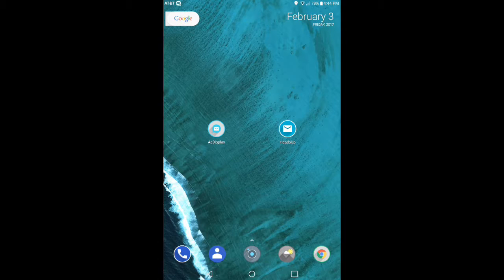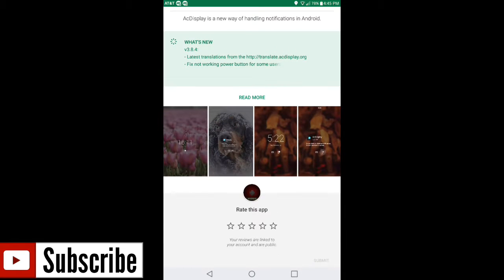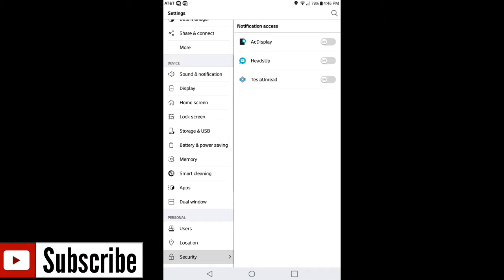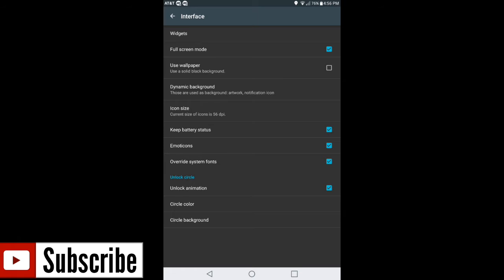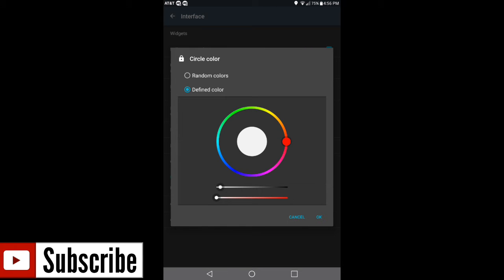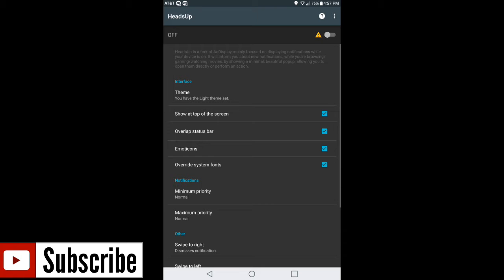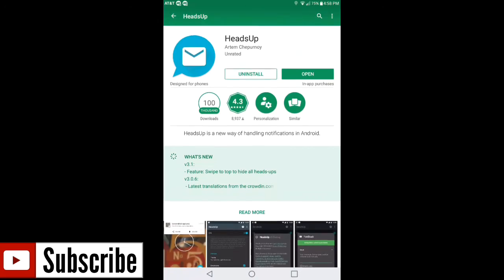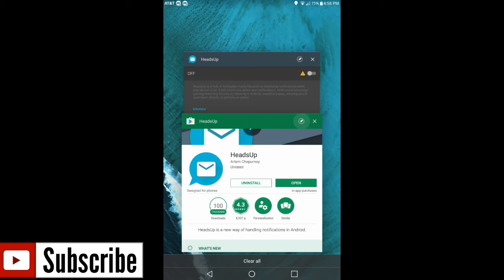Ac display For Any Android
AcDisplay is a new way of handling notifications in Android just like the Galaxy S8
It will let you know about new notifications by showing a minimal, beautiful screen, allowing you to open them directly from the lock screen. And if you want to see what's going on, you can simply take your phone out of your pocket to view all the latest notifications, in a similarly pleasing and minimalistic manner.

Features:
- Great design and awesome performance.
- Active mode (uses the device's sensors to wake your device up when you need it.)
- The ability to use AcDisplay as lockscreen.
- Incredible level of stability.
- Inactive hours (to save some battery.)
- Enable only while charging.
- Lots of another features such as: Blacklist, Dynamic background, Low-priority notifications and much more.